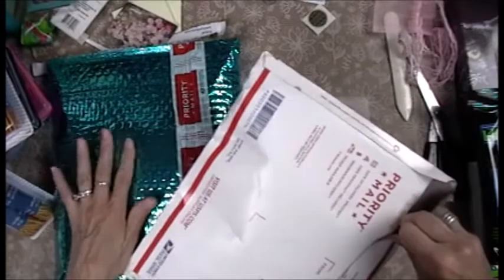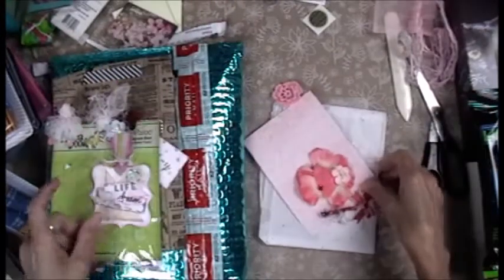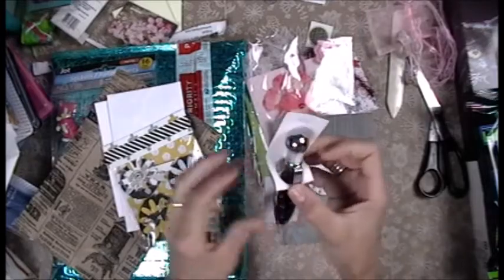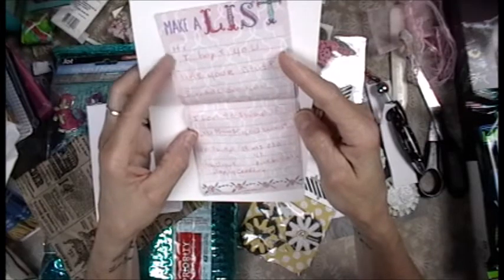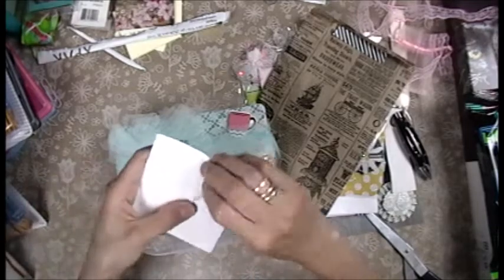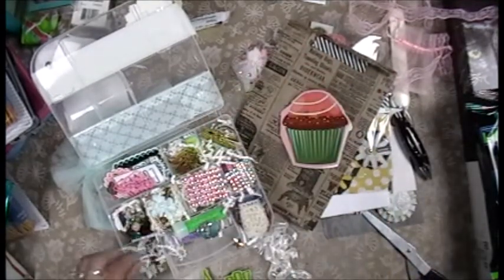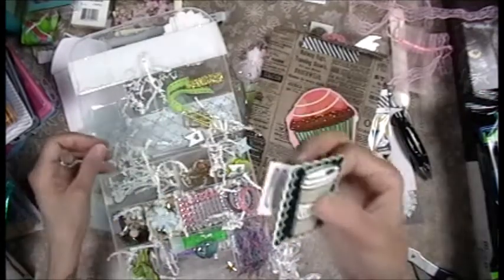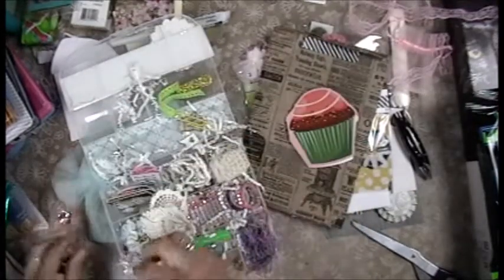Happy Mail & Embellishment Swap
Happy Mail & Embellishment Swap with Sabrina Kaye Country Crafter

Hi Everybody

xoxo

~ Donna ~
Powered by Creativity
XOXO